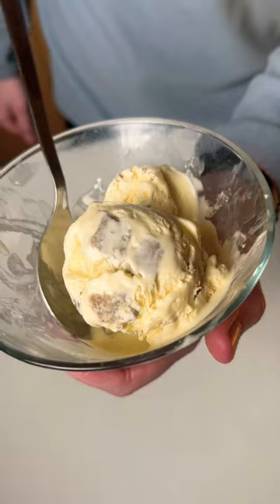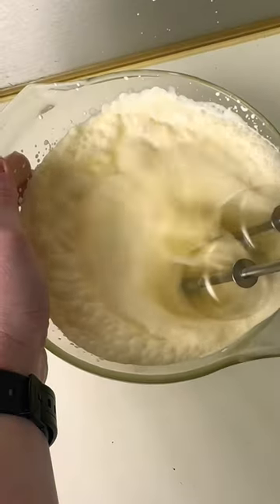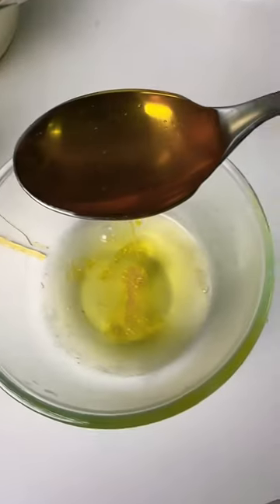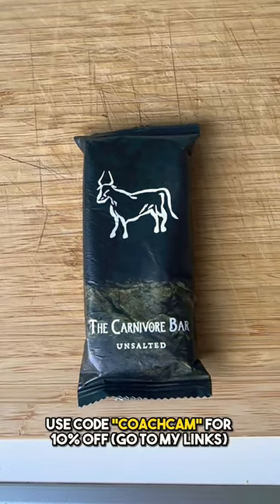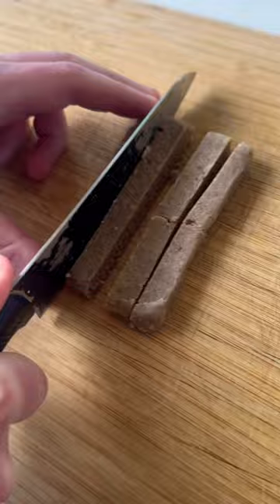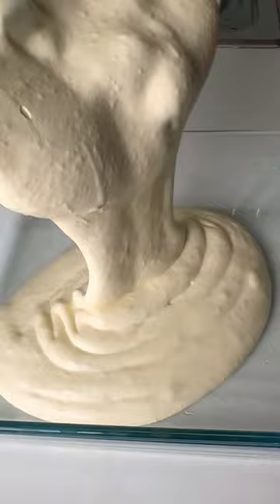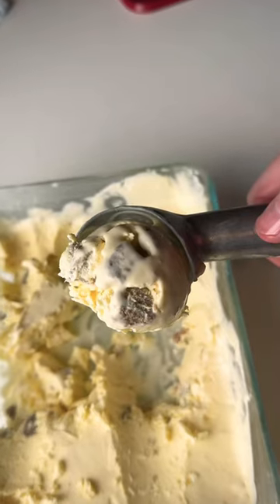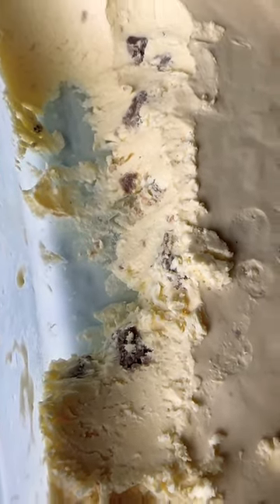Carnivore Diet Cookie Dough Ice Cream 🍨🔥